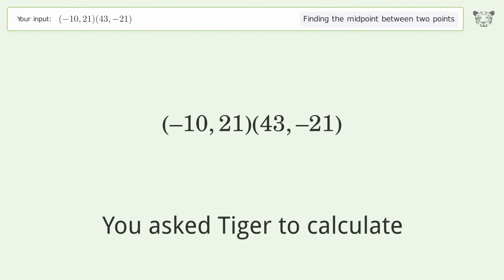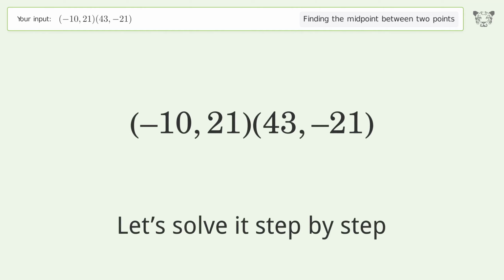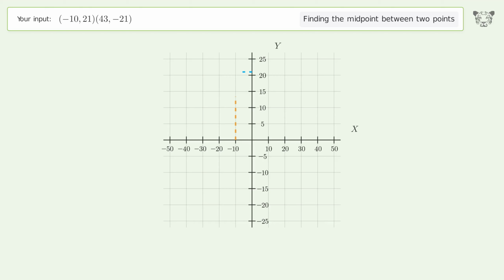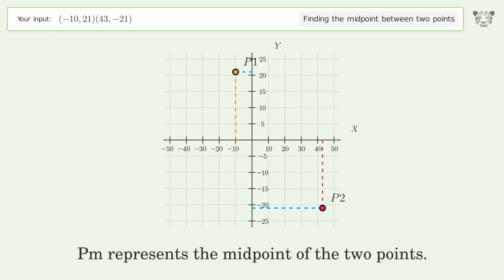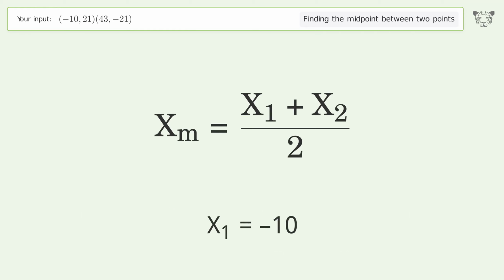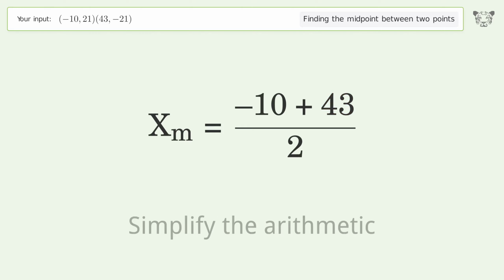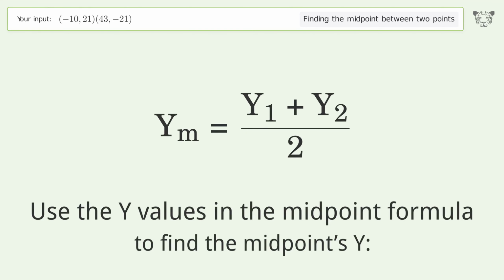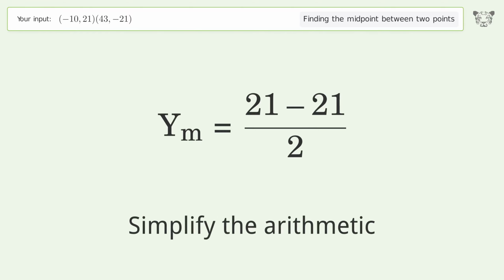Find the midpoint between two points p1 (-10,21) and p2 (43,-21): Step-by-Step Video Solution